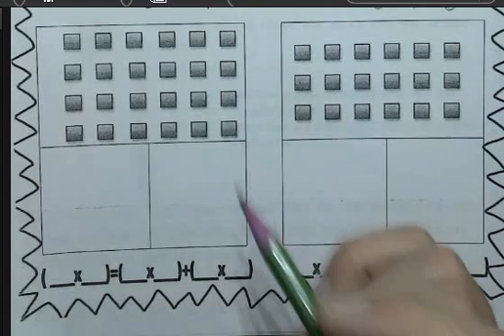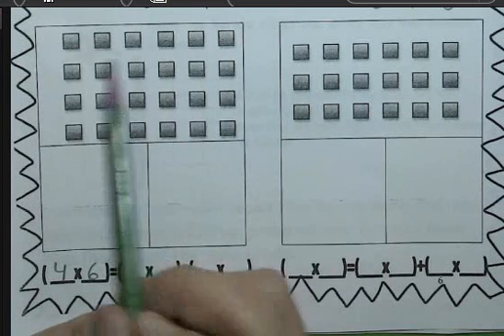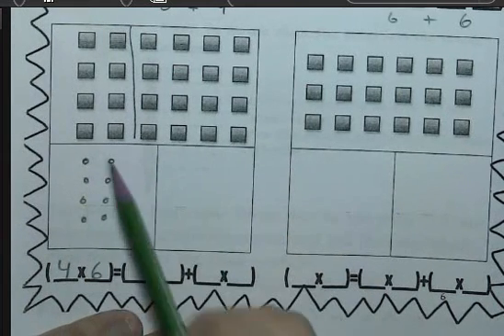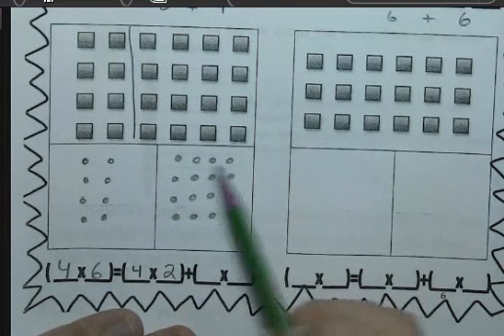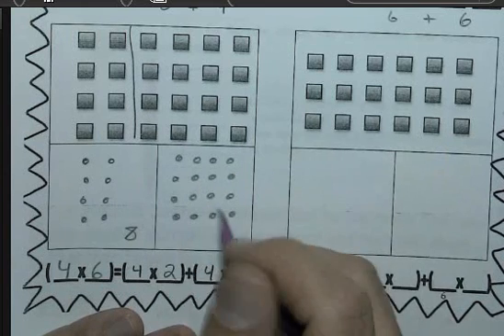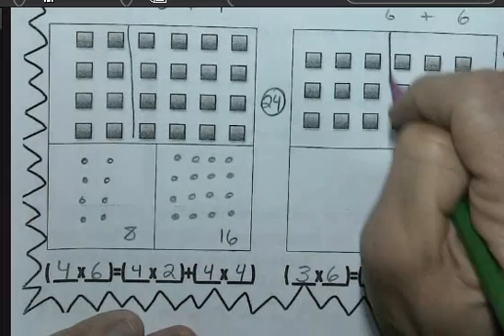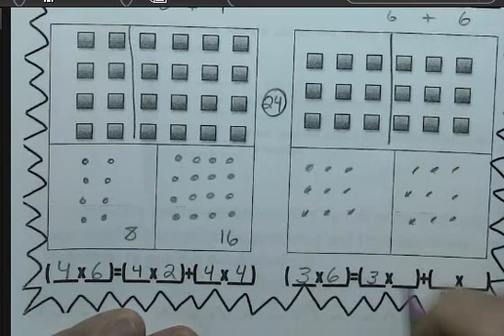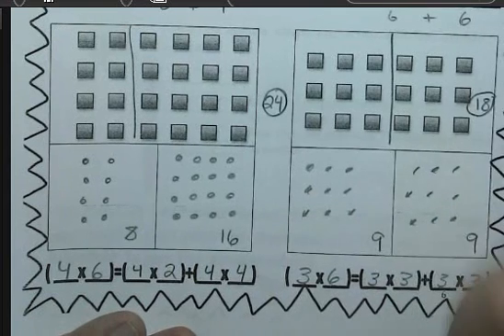Distributive Property Arrays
Solving arrays by using the distributive property.